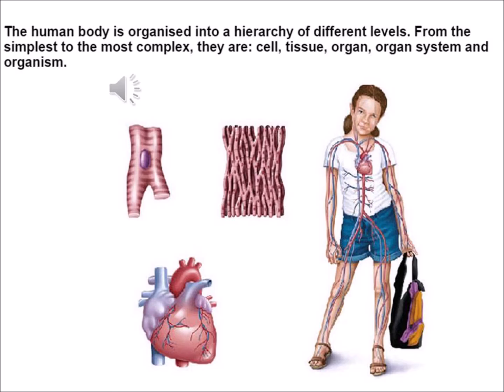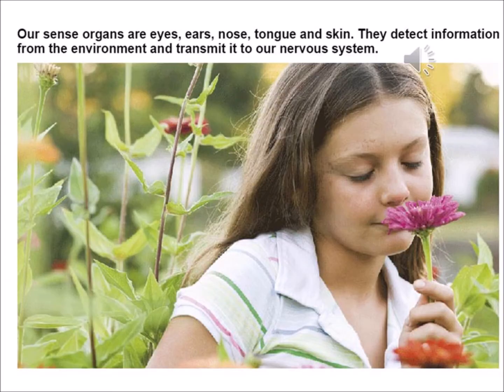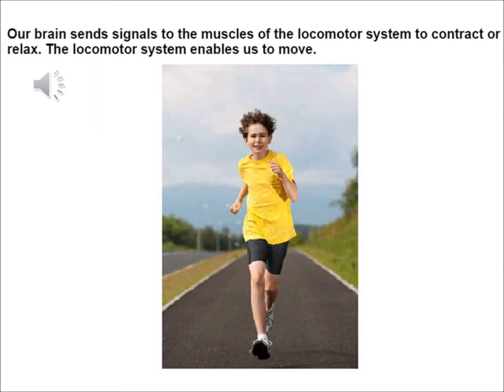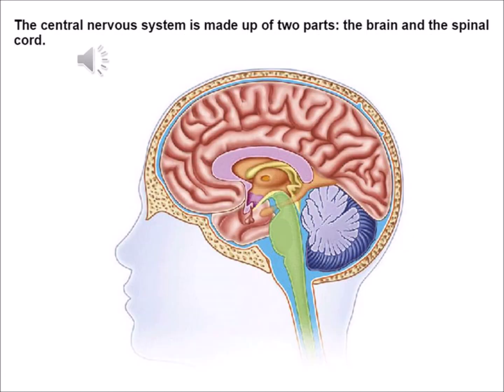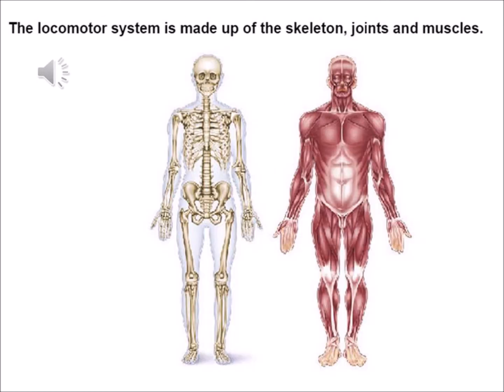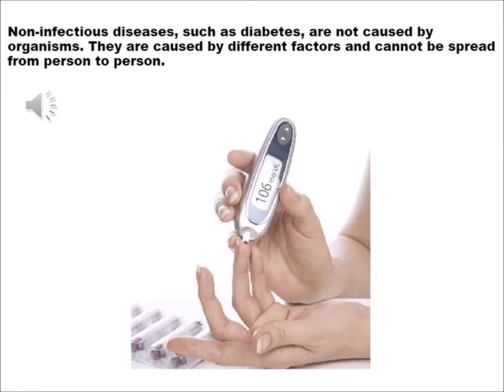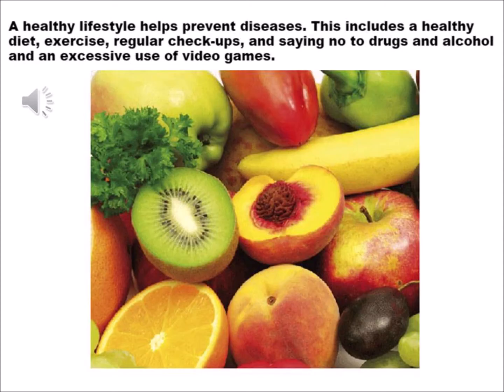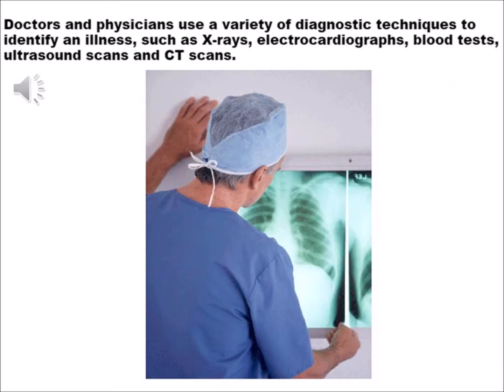NS5 U2 review